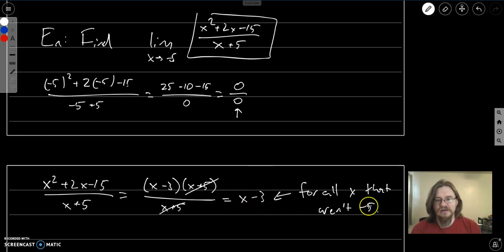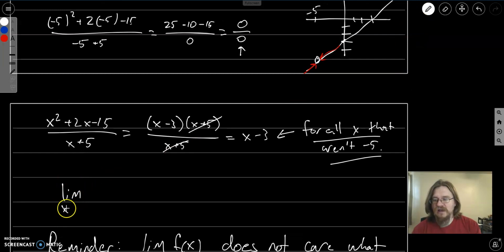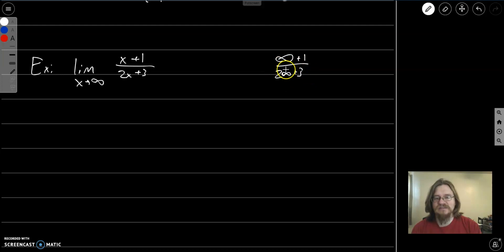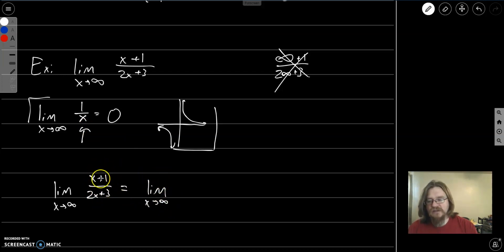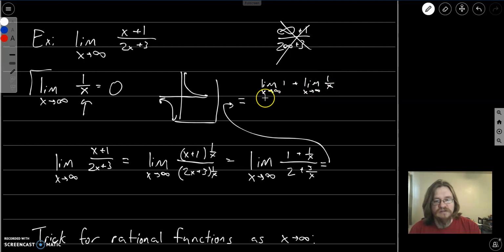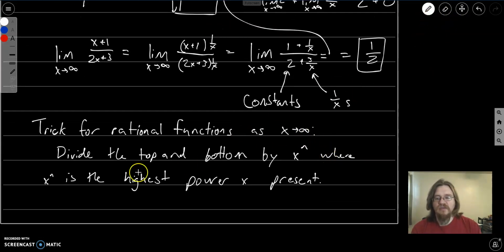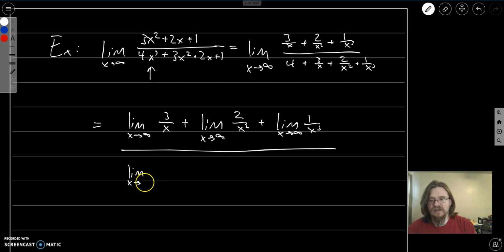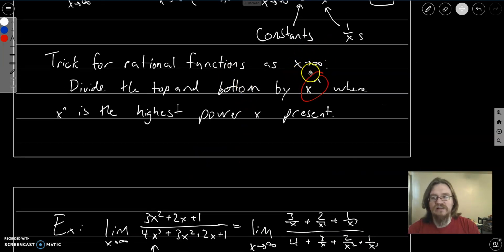M162 Limits via Algebra Part III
This video covers the part of the material in Homework 8: Limits via Algebra.  Topics include:  limits of rational functions that are undefined or approach infinity.